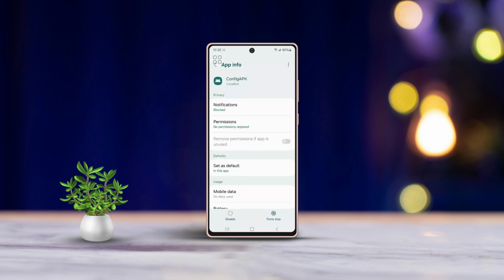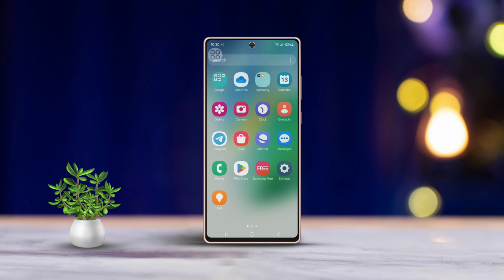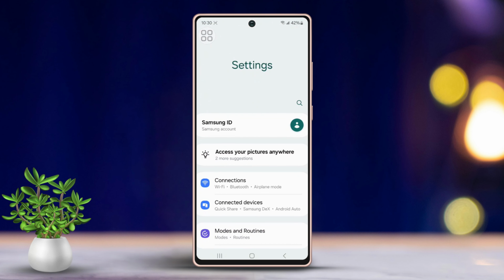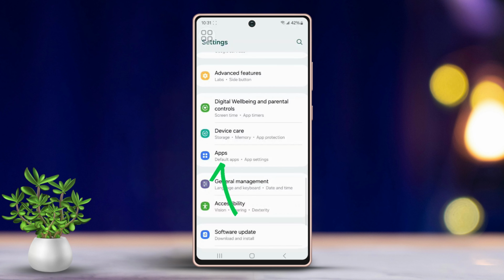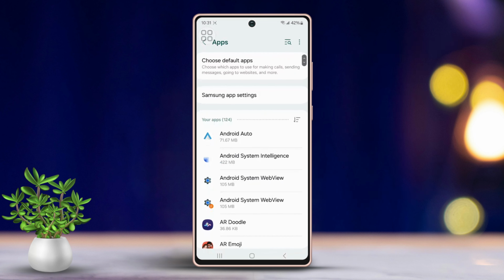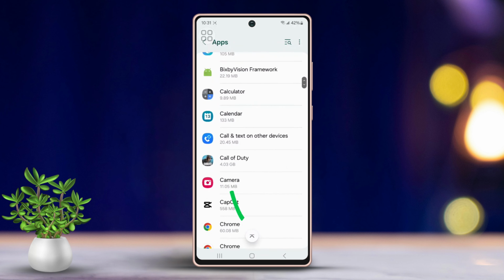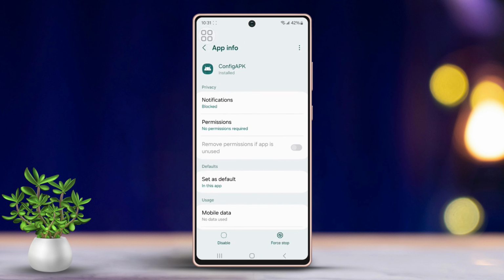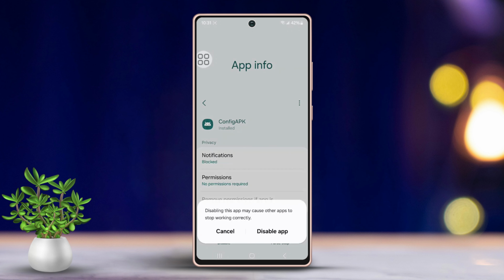How to Disable System Apps on Samsung Phone | Disable Unwanted Samsung Apps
Want to free up space and streamline your Samsung phone's performance? Learn how to disable system apps with our step-by-step tutorial! In this video, we'll guide you through the process of deactivating built-in apps on your Samsung device, helping you declutter your phone and optimize its functionality.

Follow along as we demonstrate easy solutions to disable unwanted system apps, empowering you to customize your device experience. Watch now and take control of your Samsung phone by turning off unnecessary system apps!